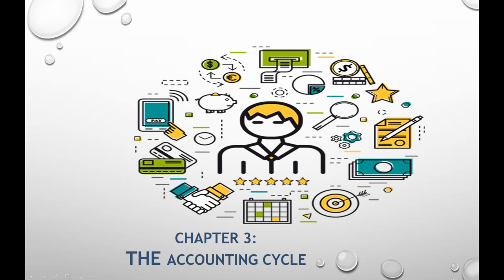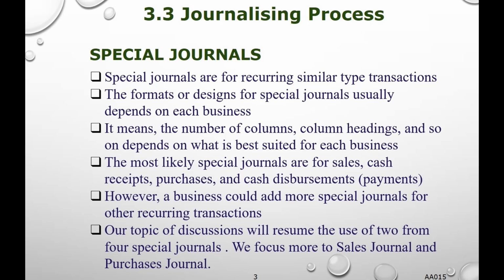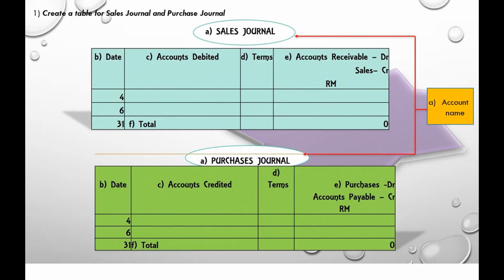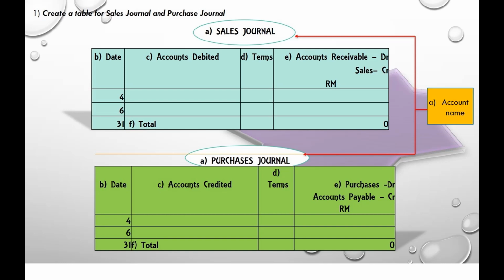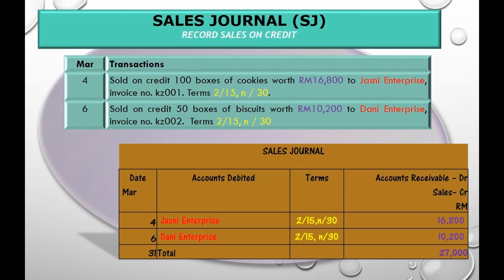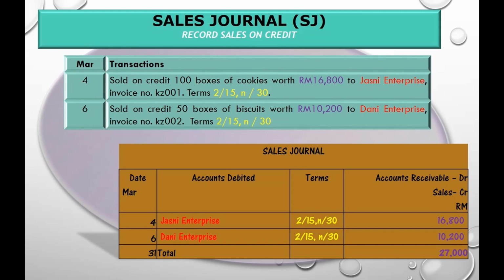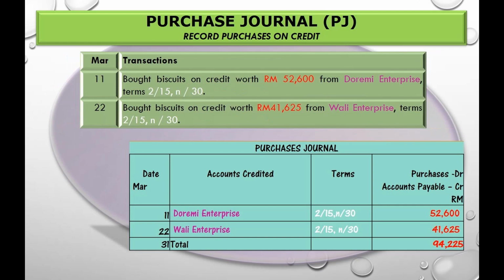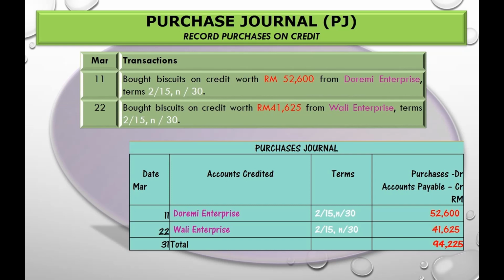Topic 3 Accounting Cycle Special Journal SJ PJ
Creator: Kolej Matrikulasi Perlis